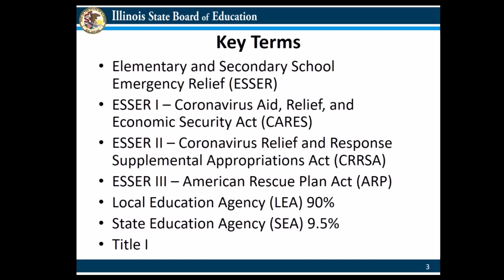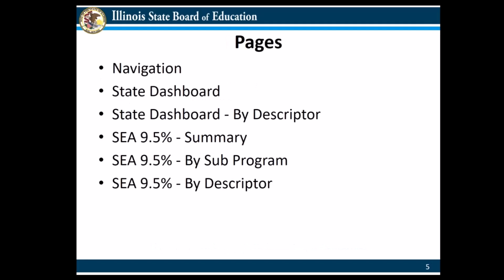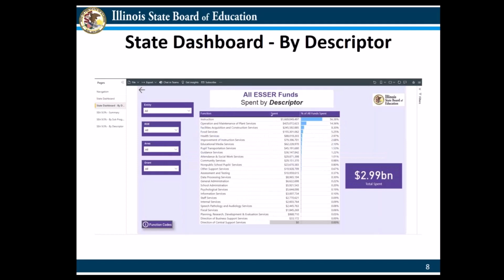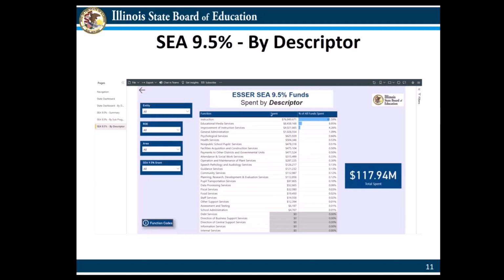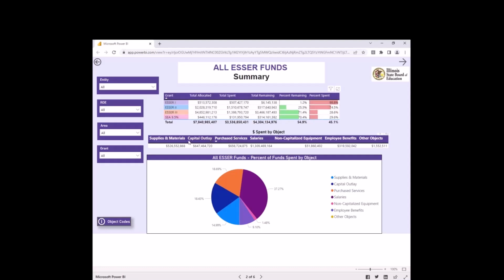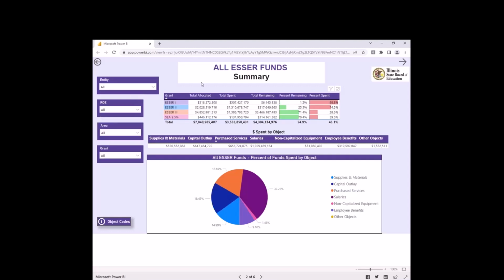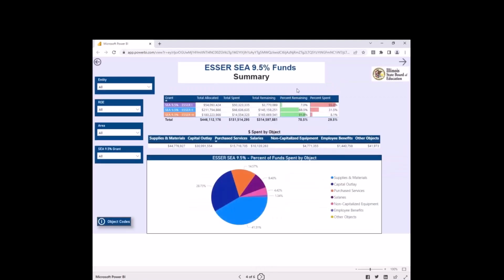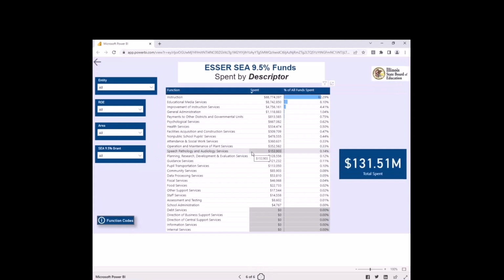ESSER Spending Dashboard Tutorial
This tutorial provides an overview of how to navigate the ESSER Spending Dashboard, an easy-to-use tool showing how Illinois is using federal pandemic relief funds. The dashboard represents the most up-to-date financial picture with insight into each school district’s allocation of the three ESSER grants, including the total allocation, the amount spent to date, and the funds remaining.